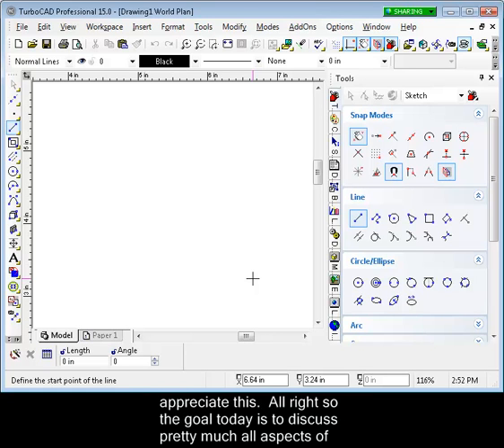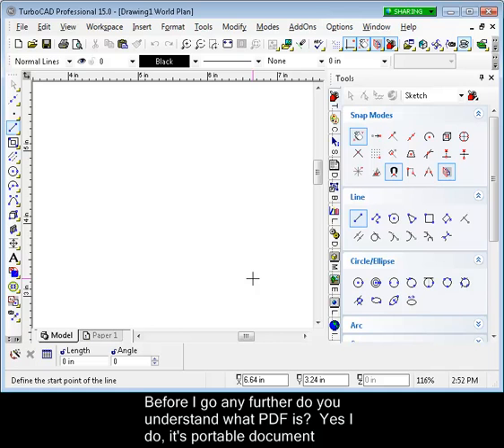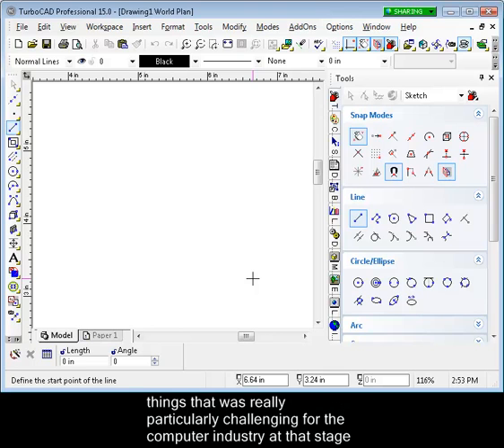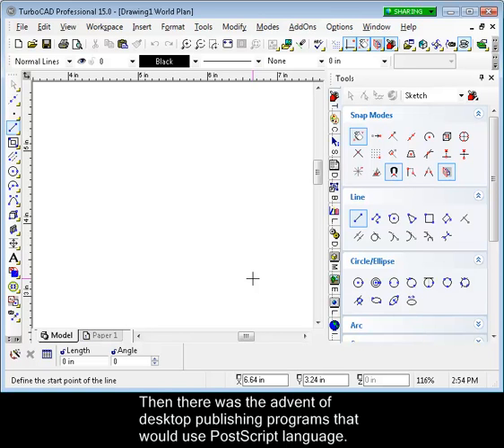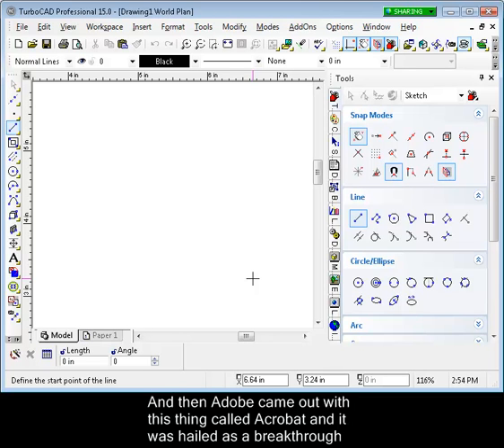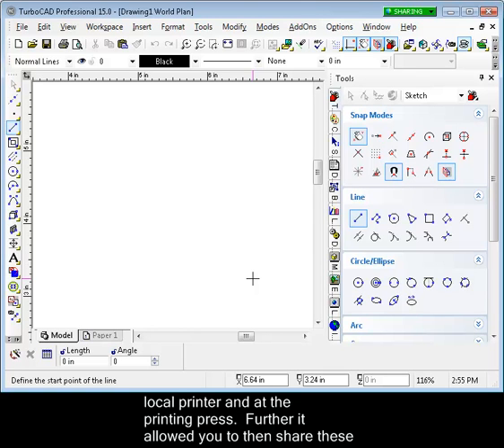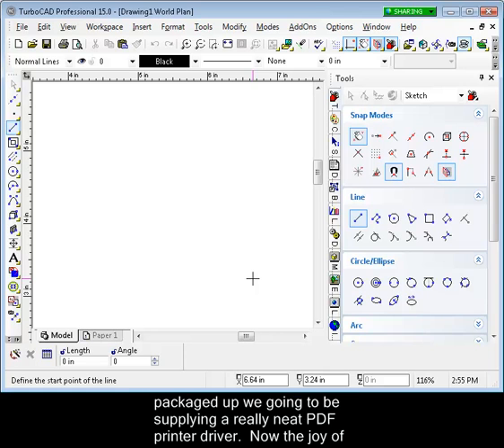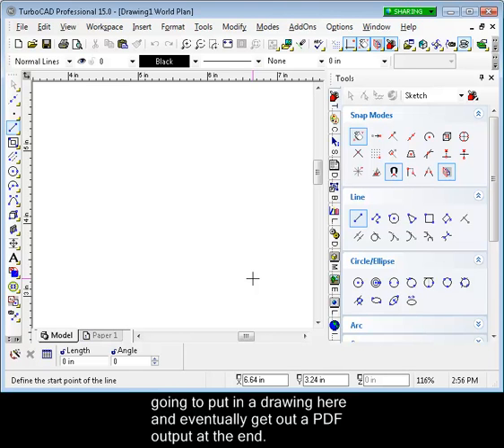Printing Movie 01 Introductions and Overview.mp4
This set of training movies describes how to print properly in TurboCAD. The product contains a PDF printer driver with detailed step-by-step movies teaching you to create large-format PDF files for easy reproduction at your local printing company.